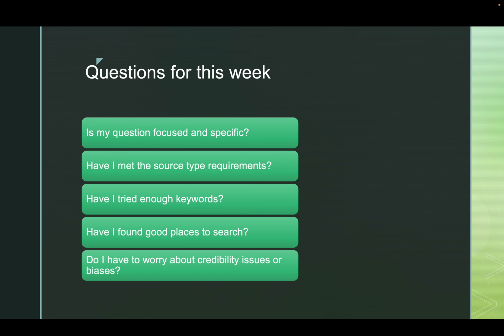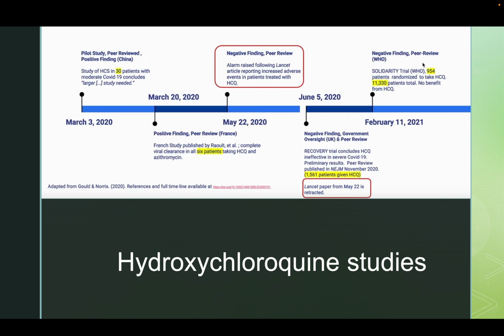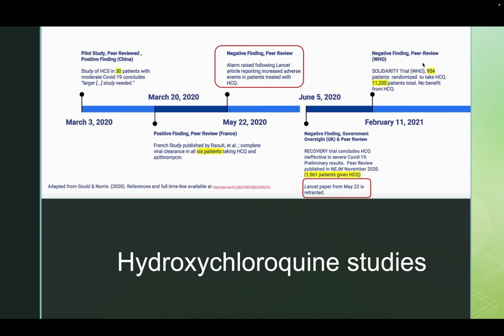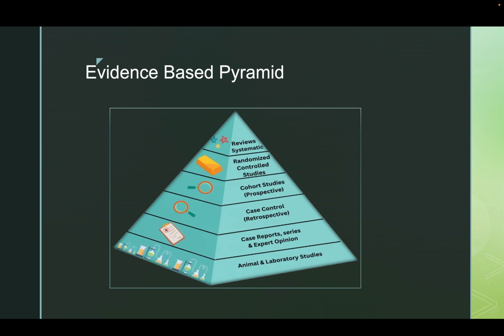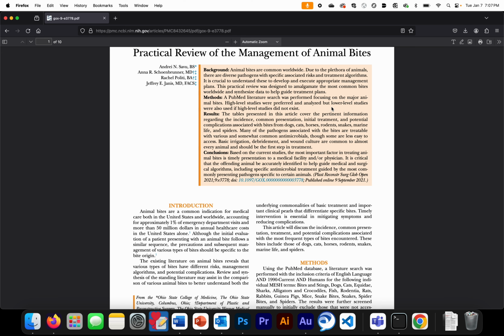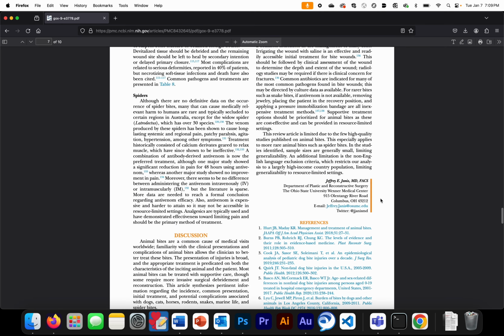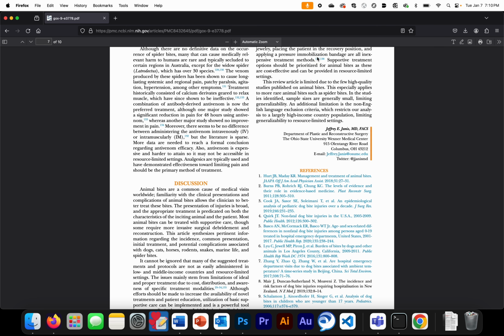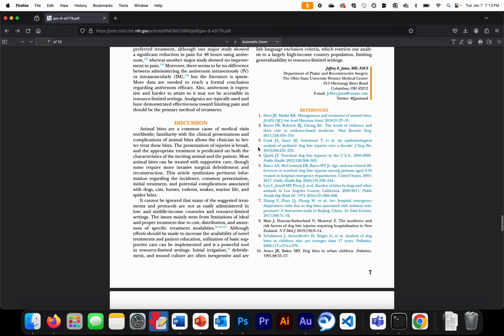Lecture 5: Systematic Reviews